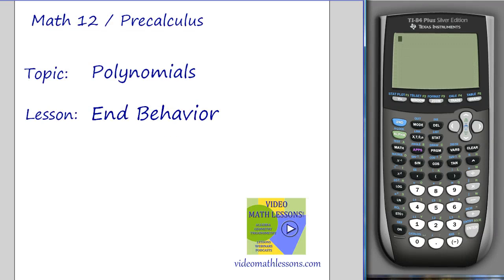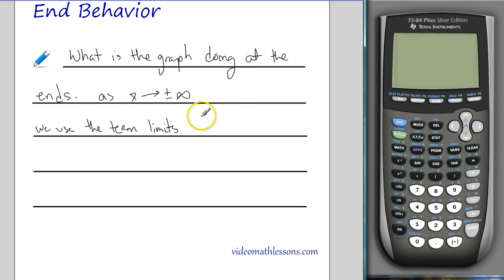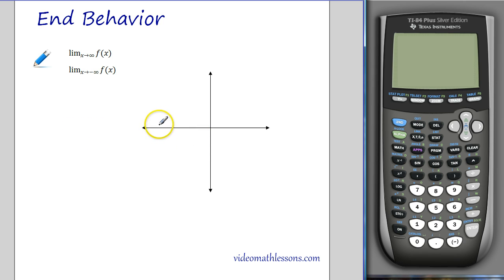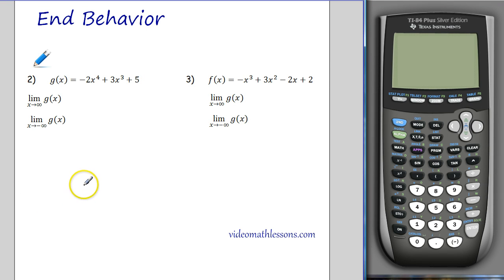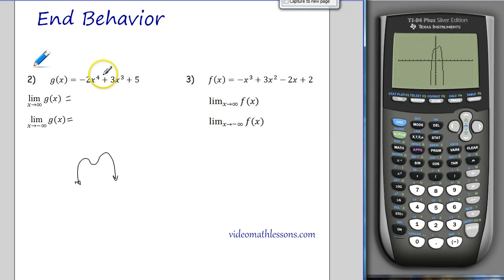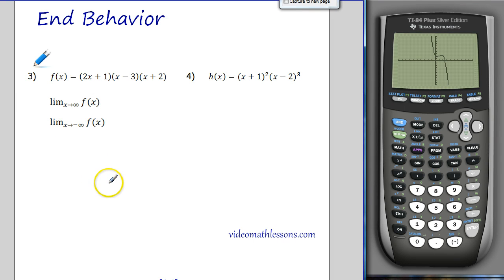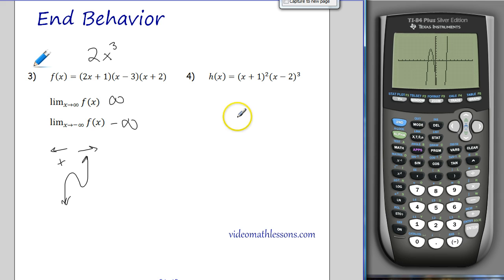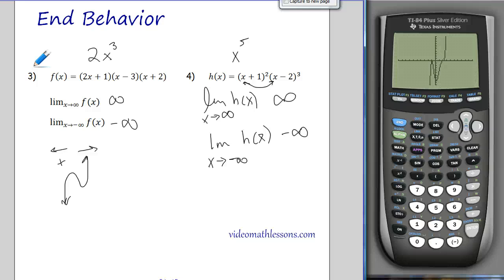math 12 end behavior